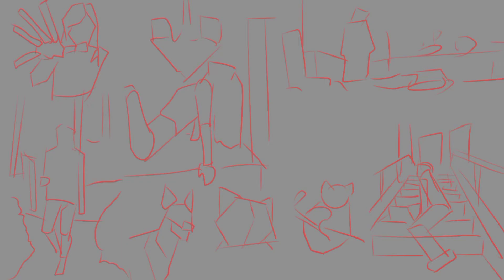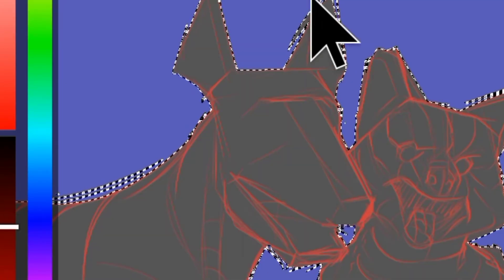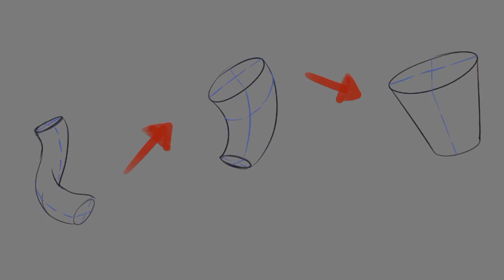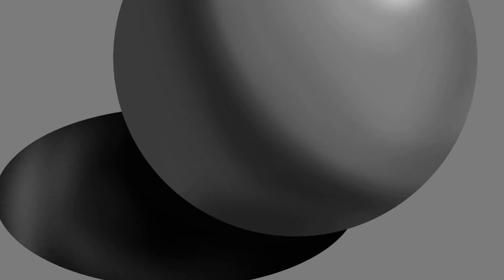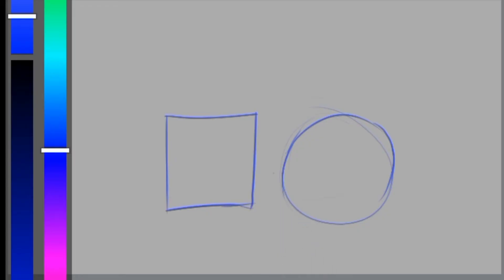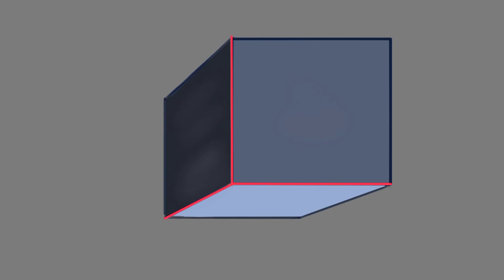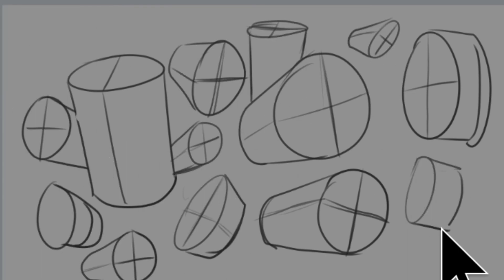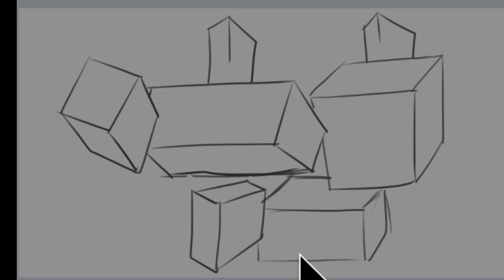basics of shapes for beginners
Hi guys, here's a video on the basics of art.
I know the lasts couple of videos have been depressing 🤣, trust me it gets better.